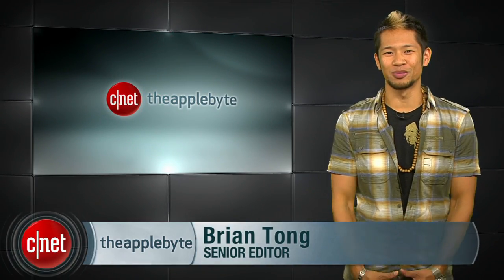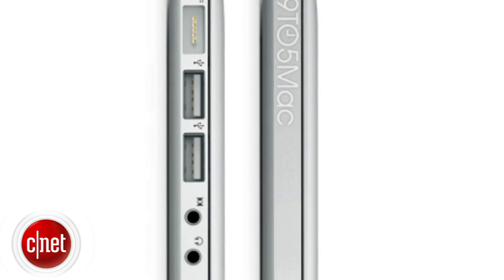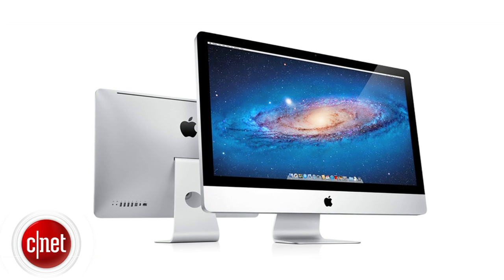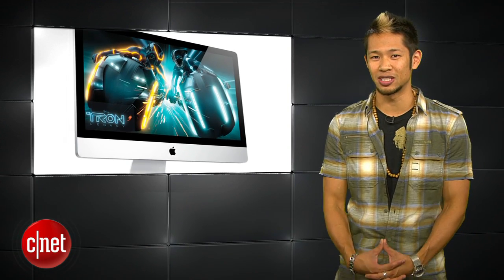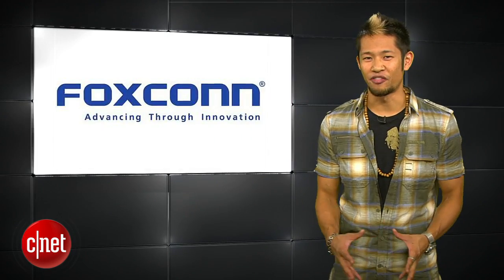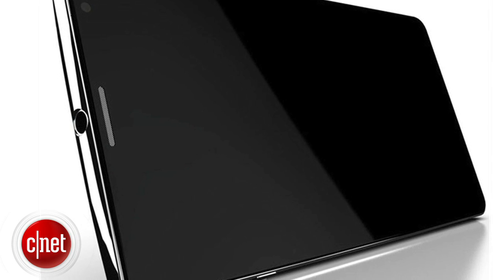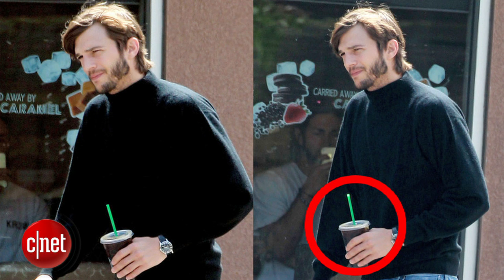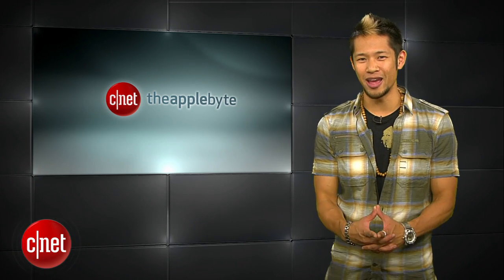Apple Byte - New details on the next-gen MacBook Pro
MacBook Pro details and benchmarks have already leaked; will Apple still surprise us? Also, iOS 6 might ditch Google Maps, and will the next iPhone really arrive in October?